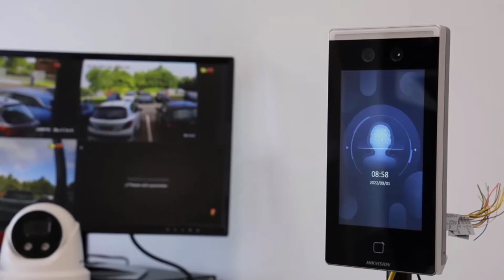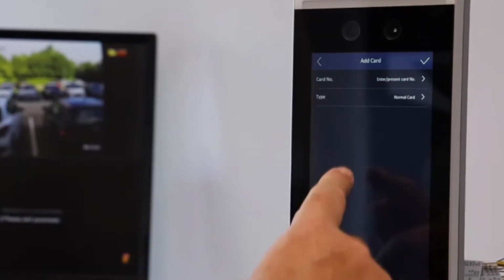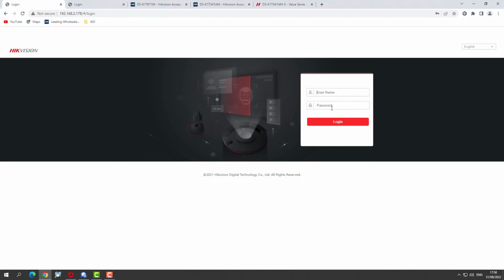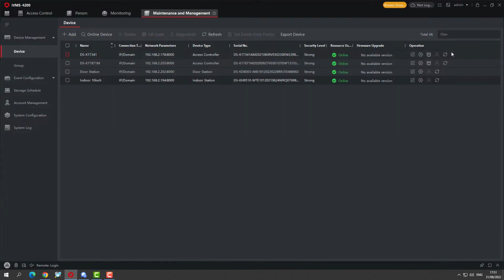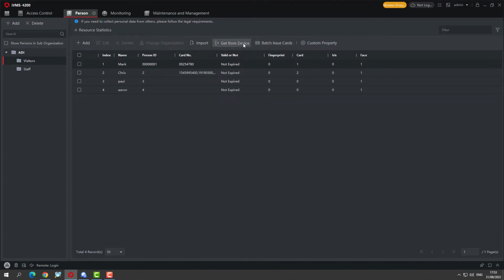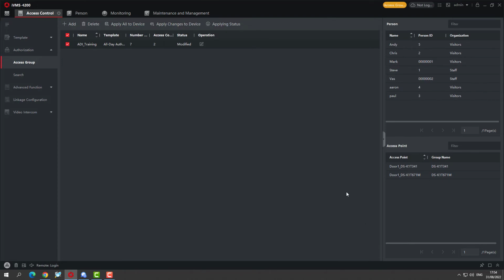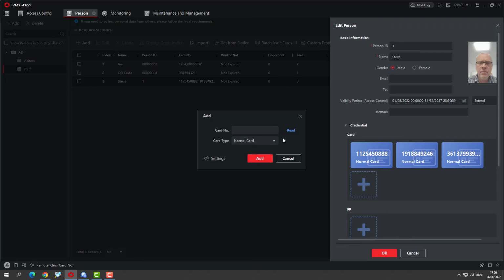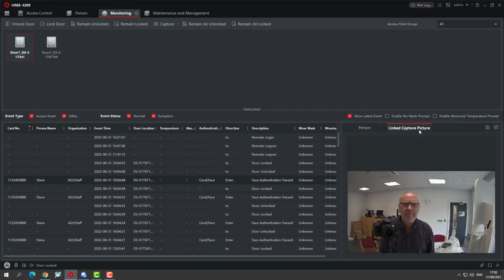HIKvision DS-K1T671M Face Terminal Tutorial with iVMS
Tutorial on how to use (DS-K1T671M) & (DS-K1T341AM) HikVision Face Recognition Terminals and iVMS.